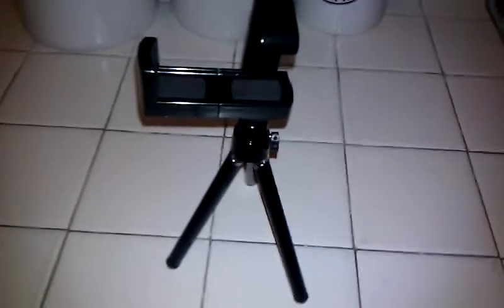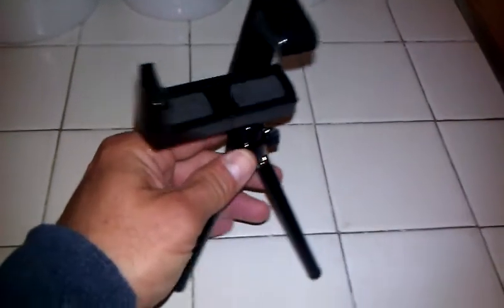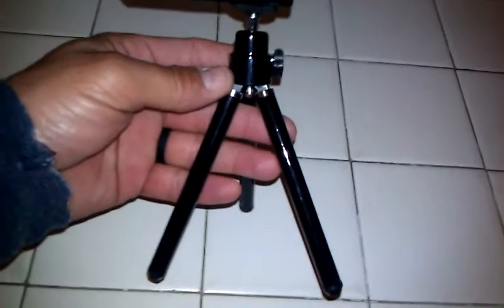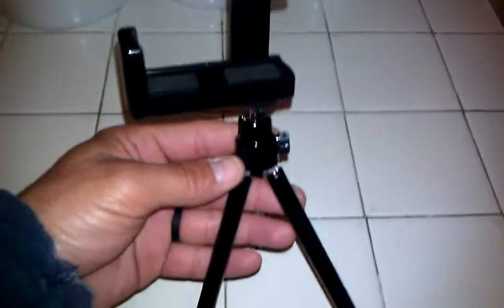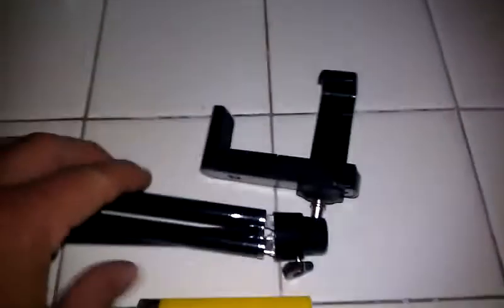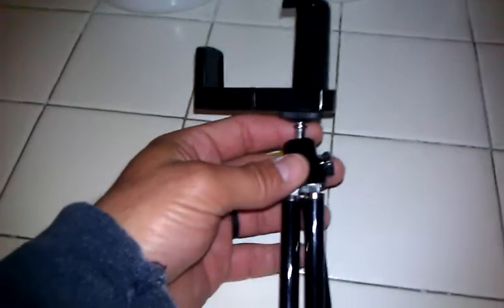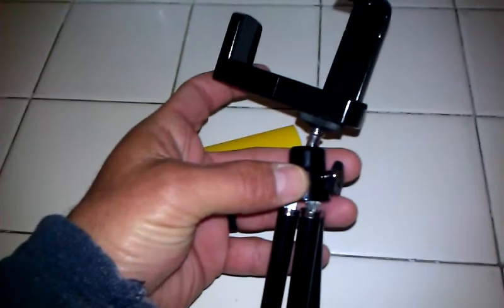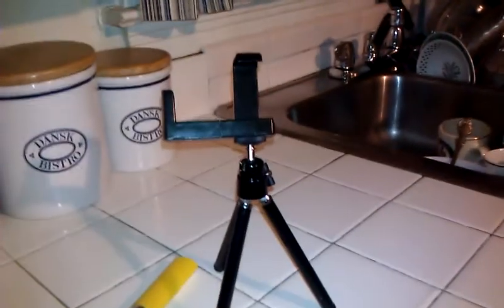Upgrade! No more CoatHanger tripod for SuperC!!!!!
Cell phone tripod,,very cool